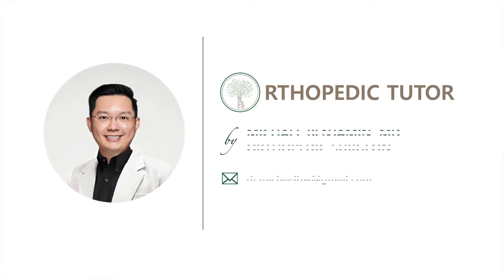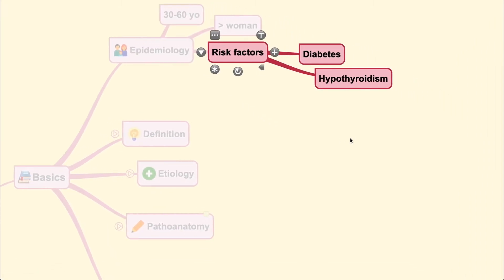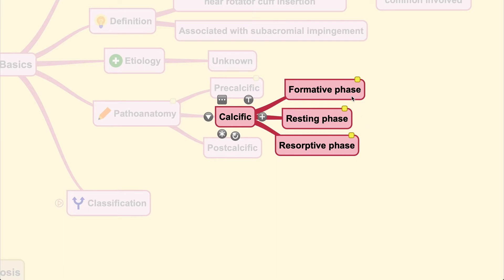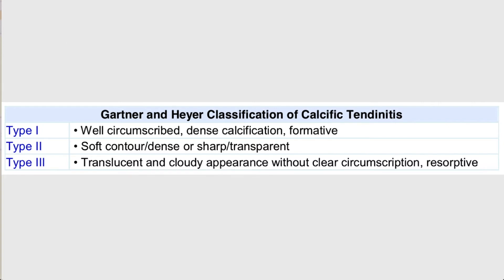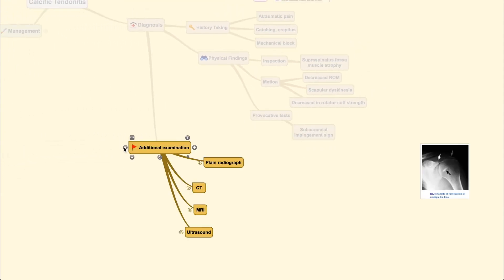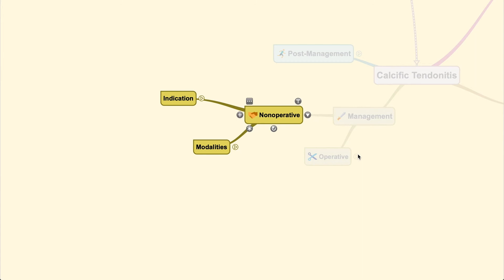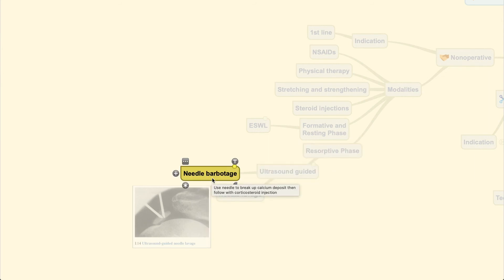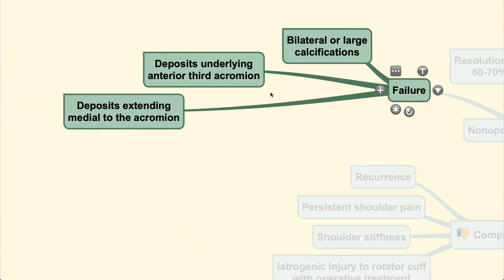Calcific Tendonitis of the Shoulder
This video covers the basics including definition, epidemiology, etiology, and diagnostic process of shoulder calcific tendonitis of the shoulder. Management programs including nonoperative and operative treatment options are included in the video.